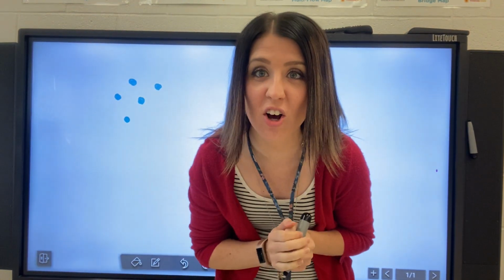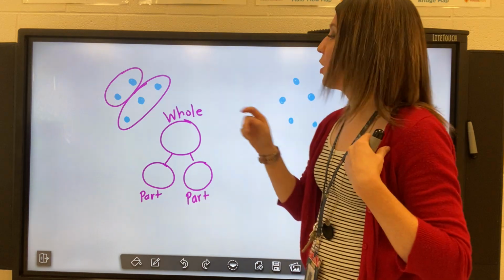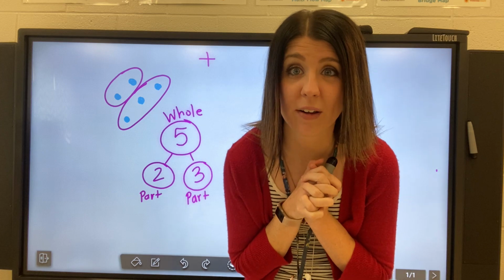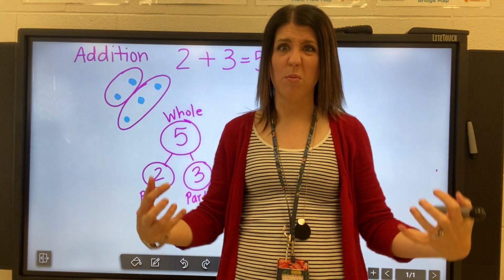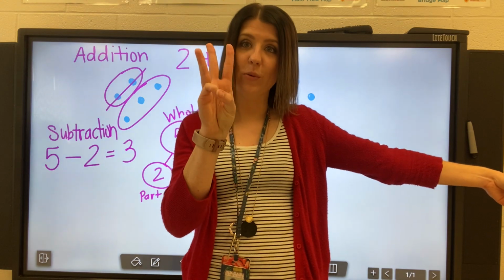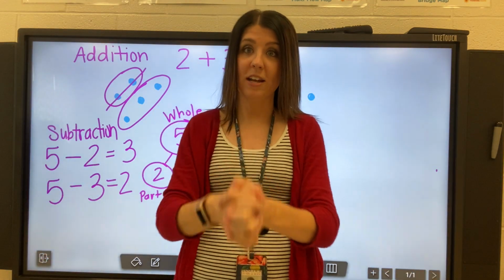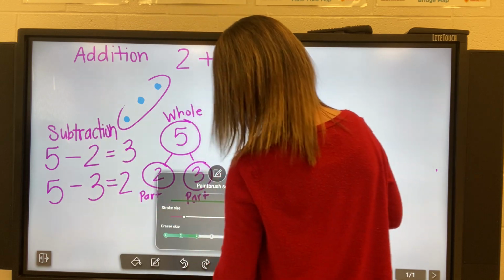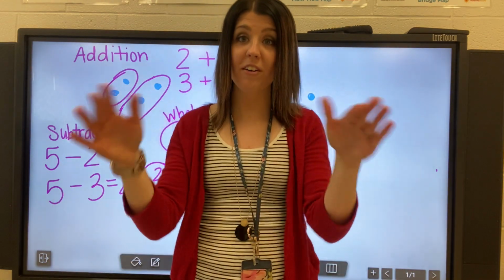Understanding Addition and Subtraction